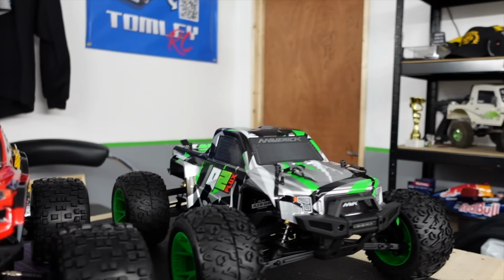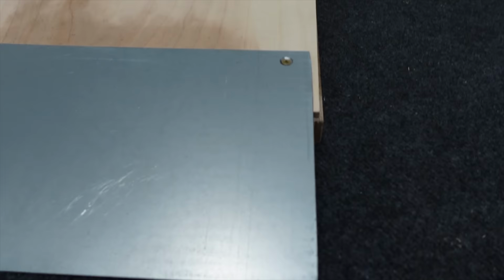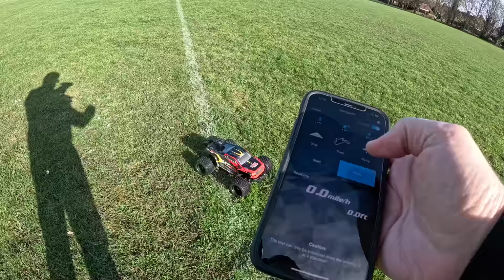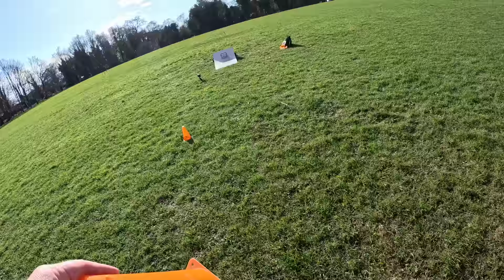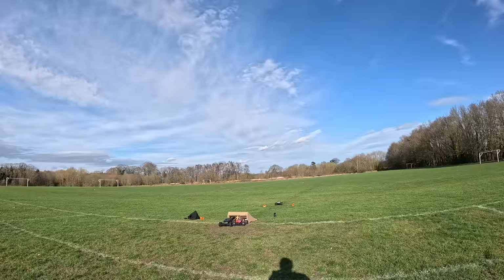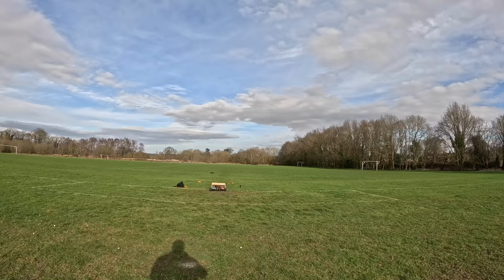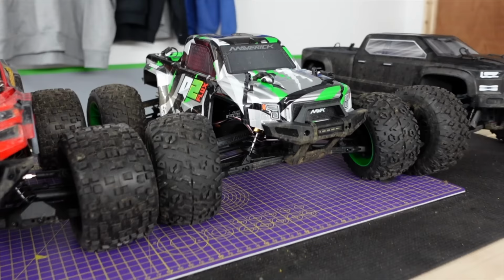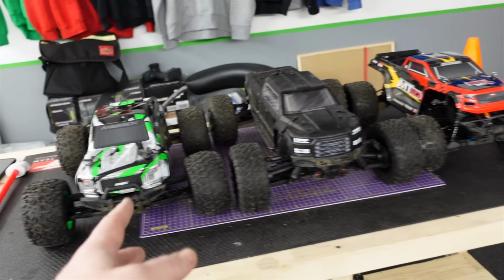You Won't Believe How Much The RAMP Cost Me!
RC Car Long Jump with a really expensive piece of wood for a Ramp! What a fun and awesome game! haha... I love RC Cars. What's your favourite? Arrma Big Rock, Maverick Quantum2 Flux or the Associated Rival MT10?

If this video annoys you, or I do.. Click Here (updated Feb '24)